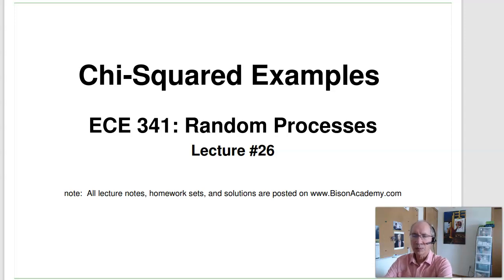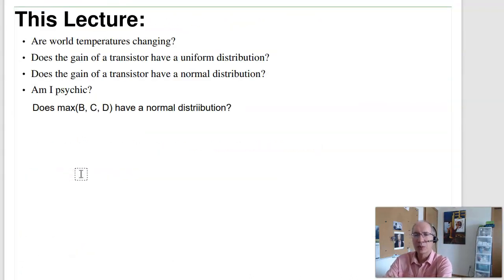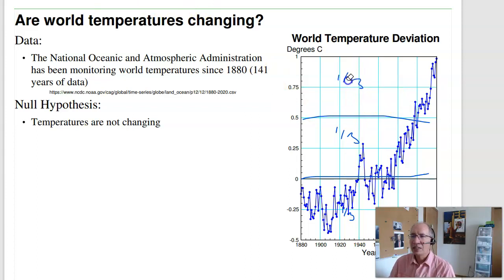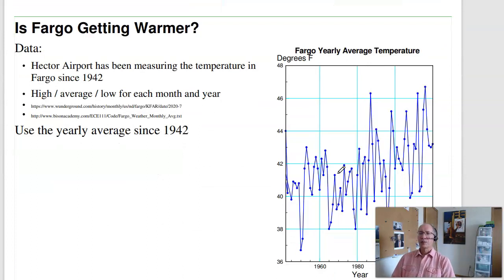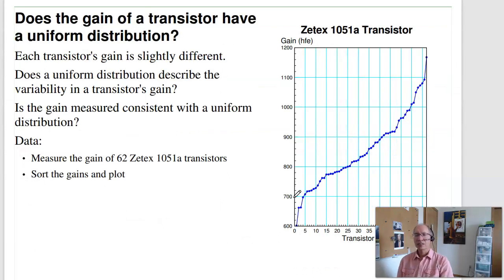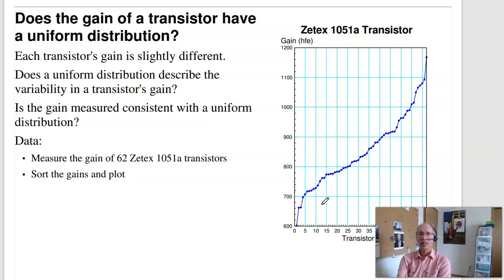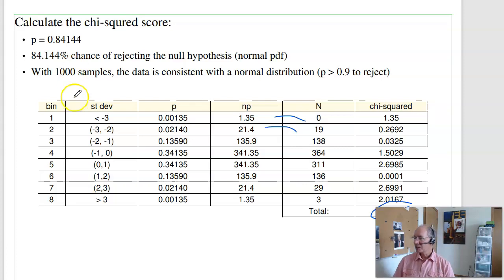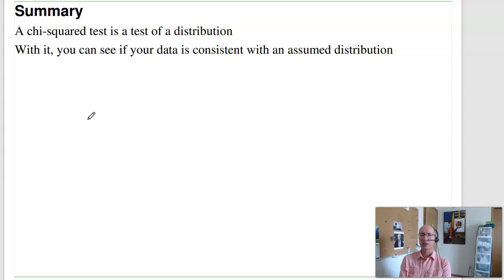ECE 341.26 Chi Squared Examples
Lecture #26 for NDSU ECE 341 Random Processes.  Please visit Bison Academy for corresponding lecture notes, homework sets, and solutions.